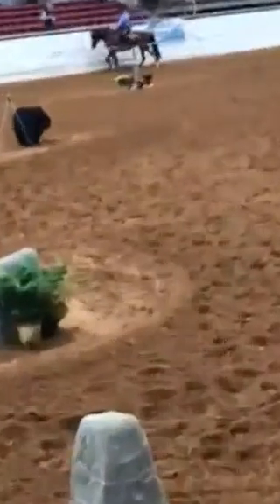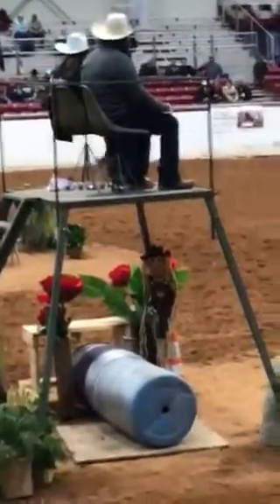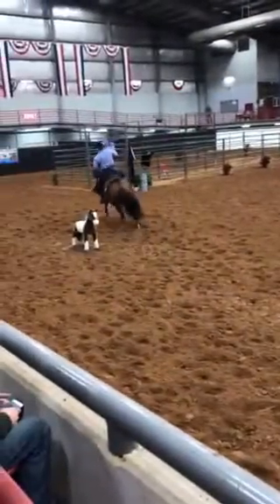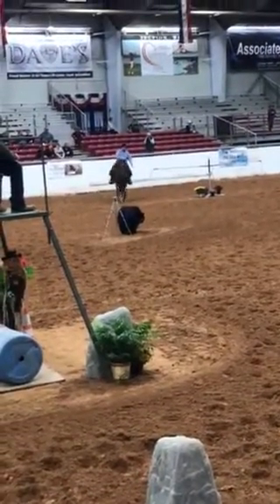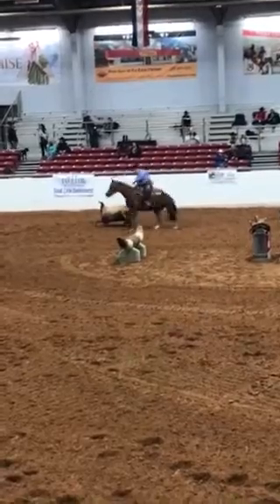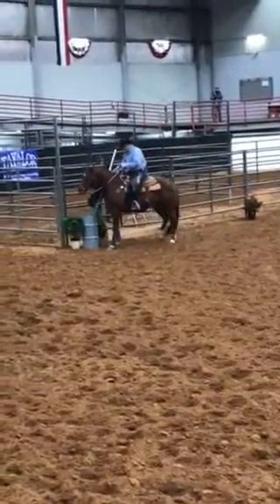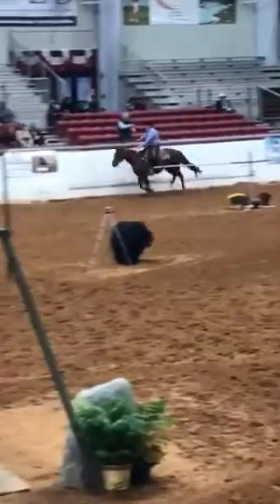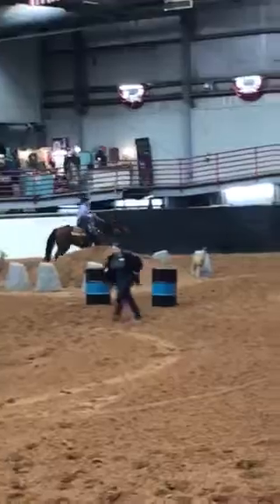EXCA world finals mark Johnson novice round 2. 2018